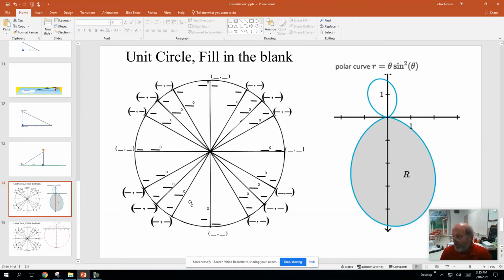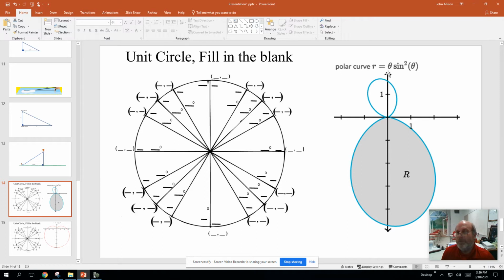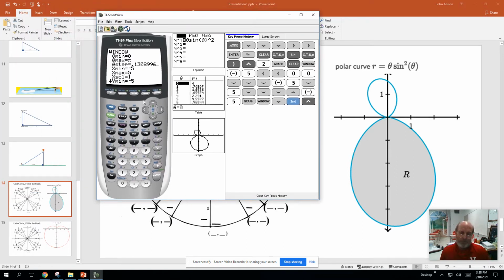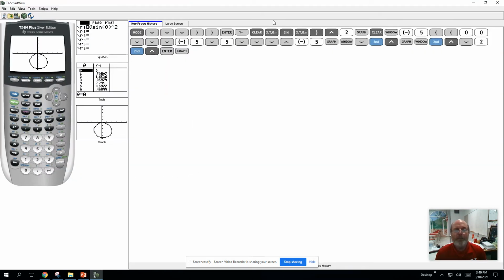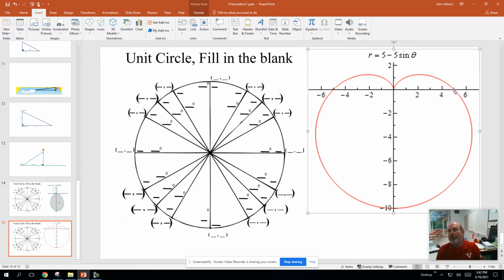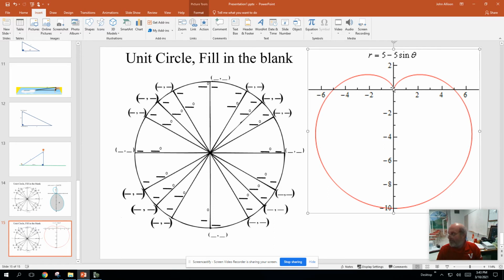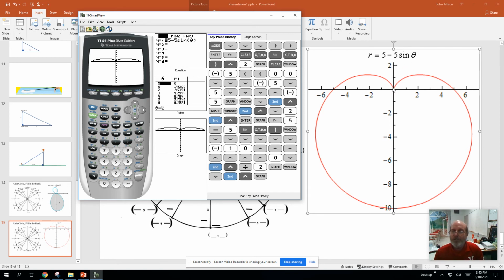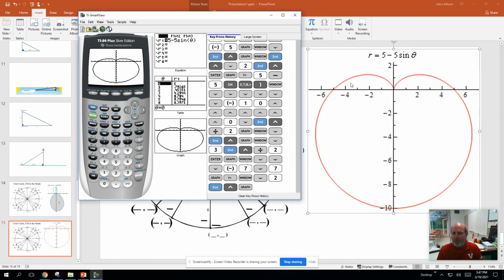AP CAL 9.7 Defining Polar Functions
How to graph polar functions.